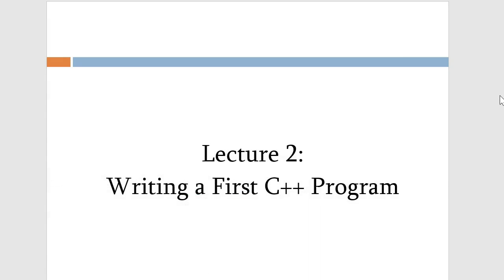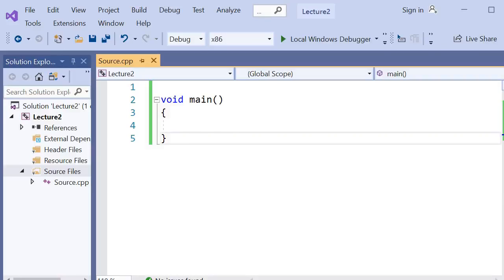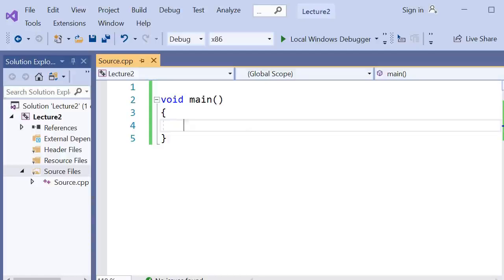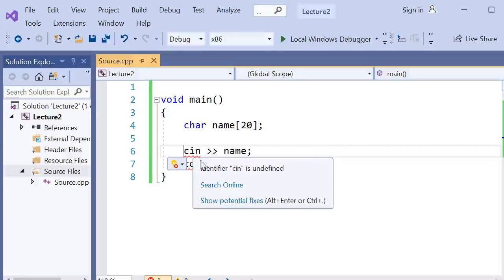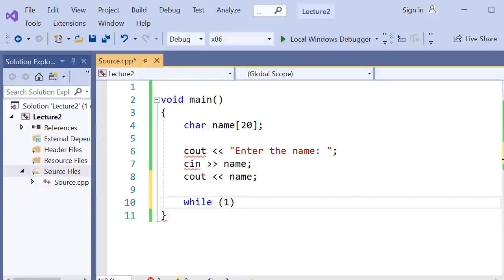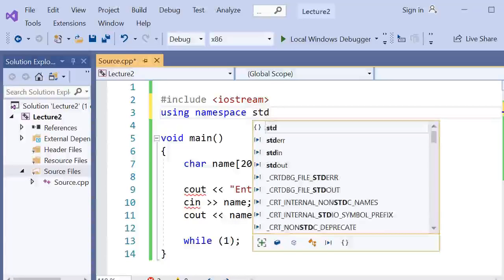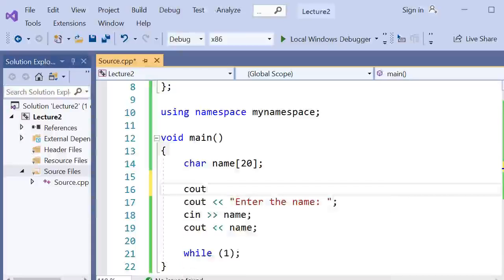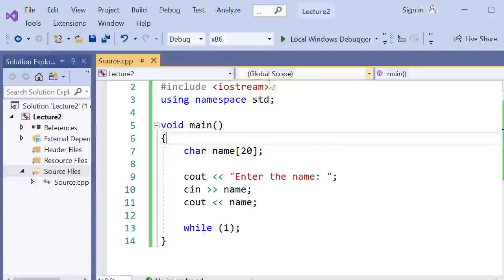Lecture 2- Writing a First C++ Program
In this video we will see how a create our very first C++ program.